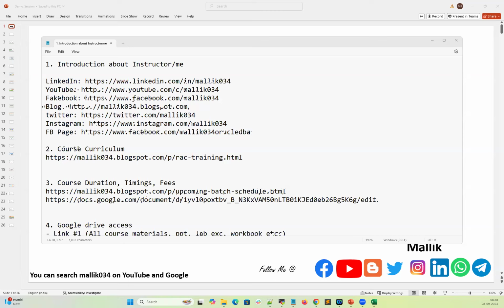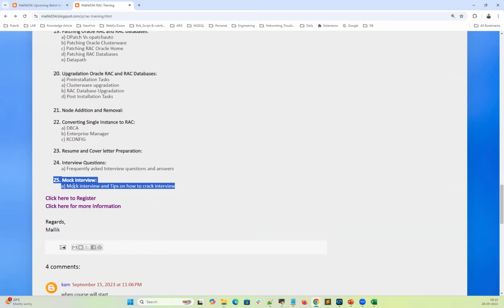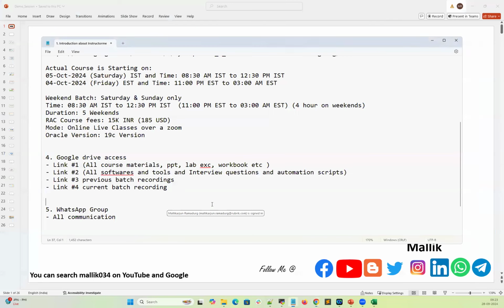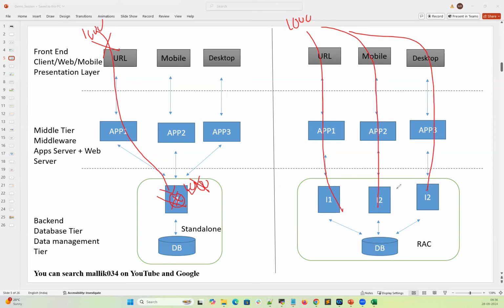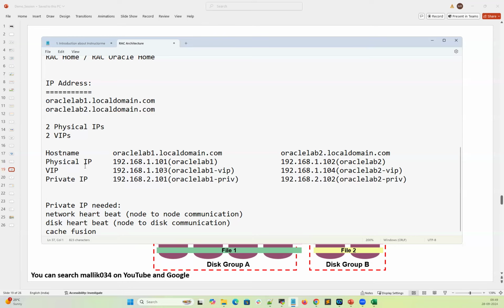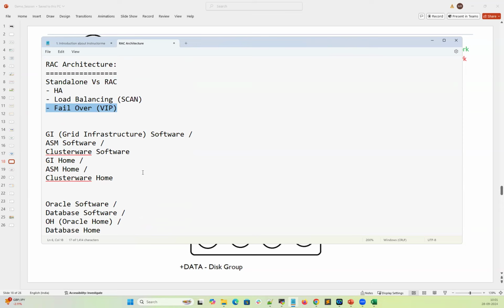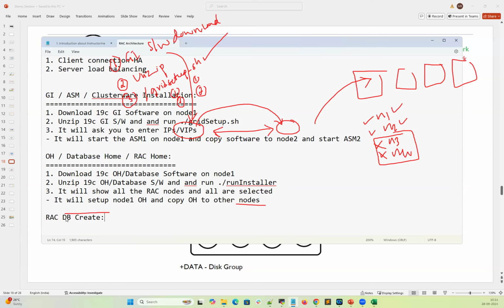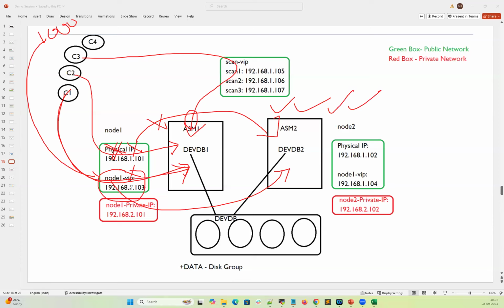Day_1_Demo_Session | RAC Course | RAC Architecture & RAC Networking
Demo Session - 12.RAC-Batch-28-Sep-2024:
Demo Date & Time:
28-Sep-2024 & 29-Sep-2024 (Sat & Sun) IST
08:30 AM IST to 10:30 AM IST

27-Sep-2024 & 28-Sep-2024 (Fri & Sat) EST
11:00 PM EST to 01:00 AM EST

Actual Course is Starting on:
05-Oct-2024 (Saturday) IST and Time: 08:30 AM IST to 12:30 PM IST
04-Oct-2024 (Friday) EST and Time: 11:00 PM EST to 03:00 AM EST

Weekend Batch: Saturday & Sunday only
Time: 08:30 AM IST to 12:30 PM IST  (11:00 PM EST to 03:00 AM EST) (4 hour on weekends)
Duration: 5 Weekends
RAC Course fees: 15K INR (185 USD)
Mode: Online Live Classes over a zoom
Oracle Version: 19c Version

Minimum Requirement:
Basics of Windows
Basics Linux
Basics SQLs
Basics Database Knowledge